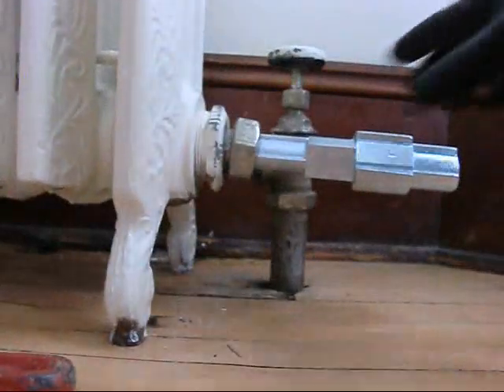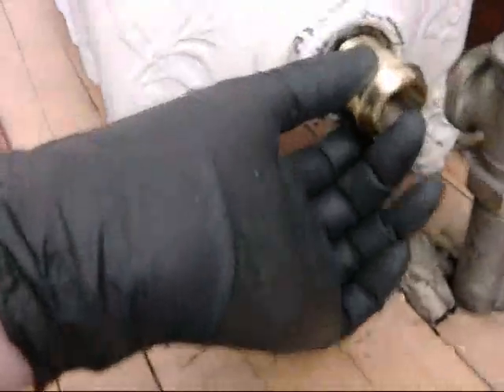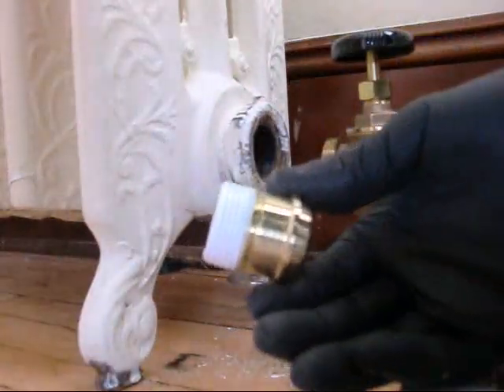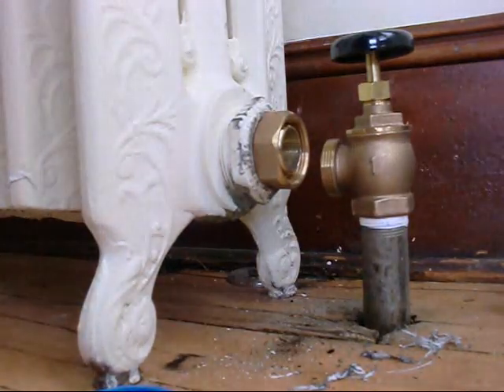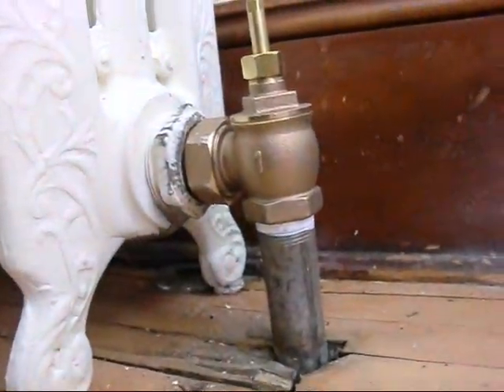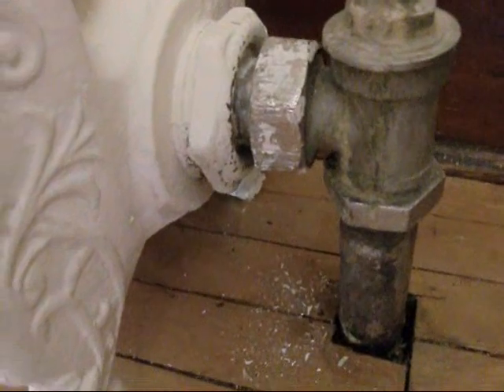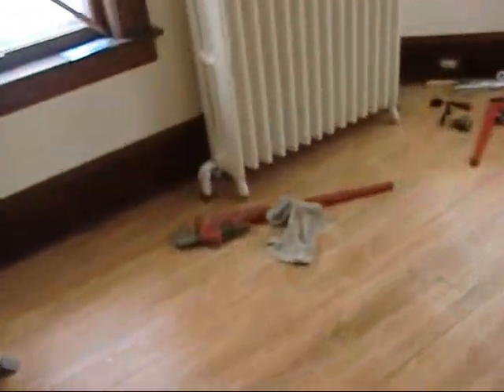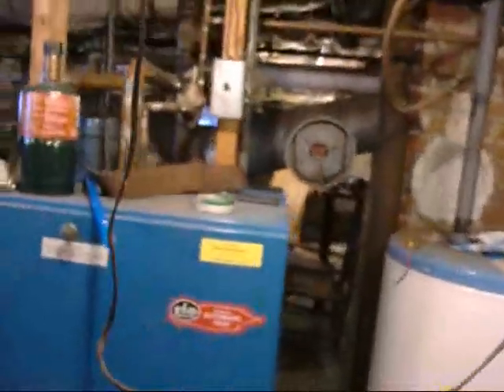2 20 13 Connecting Cast Iron Radiator Vid